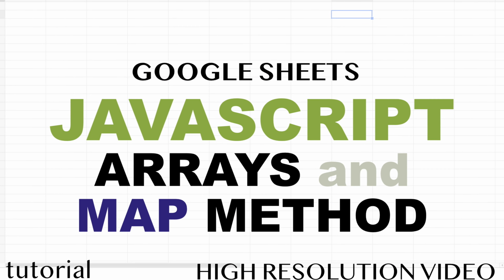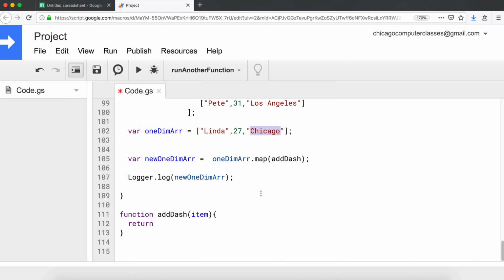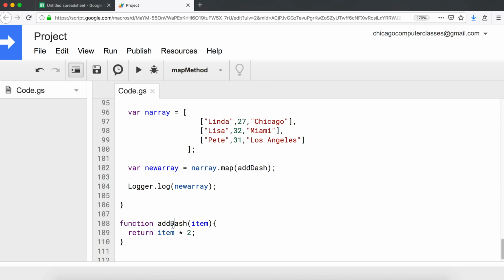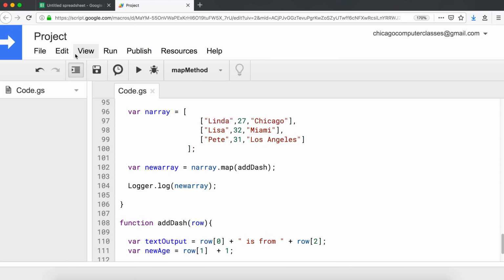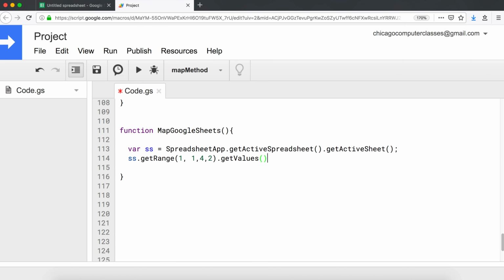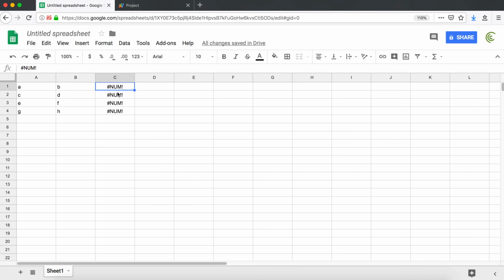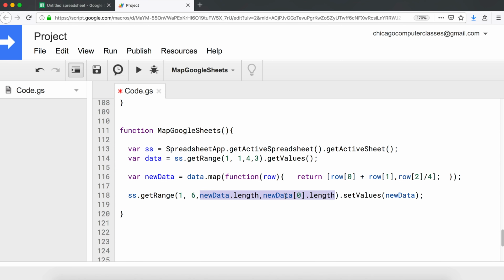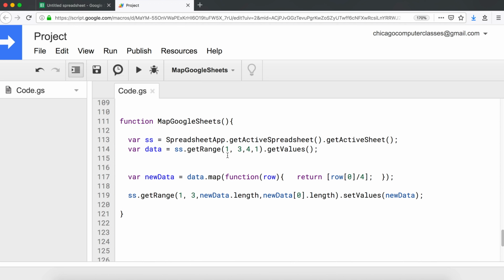JavaScript Arrays & Map Method Tutorial - Google Apps Script Part 4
Learn how to use JavaScript array map method with one or two dimensional arrays. Google Apps Script Intermediate Tutorial Part 4